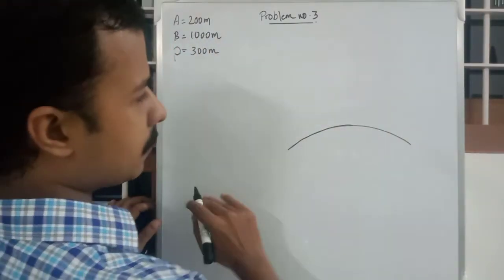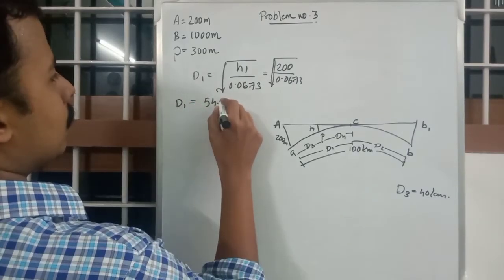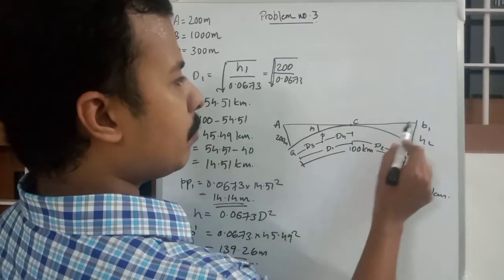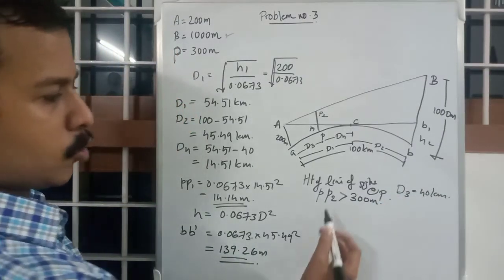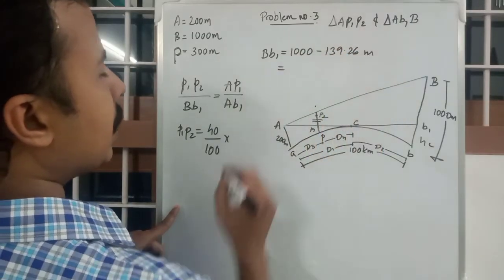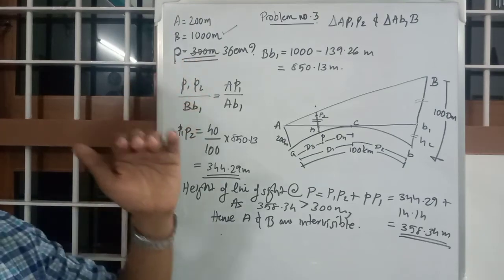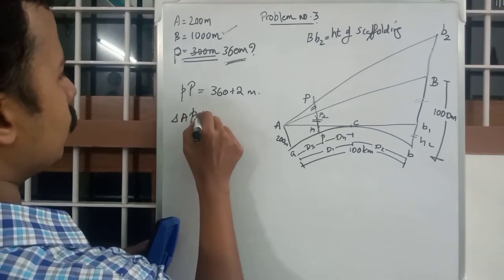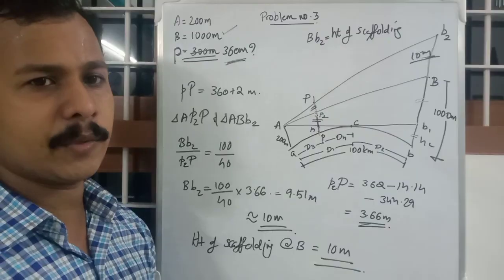Intervisibility with a peak problem : Surveying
Surveying and Geomatics